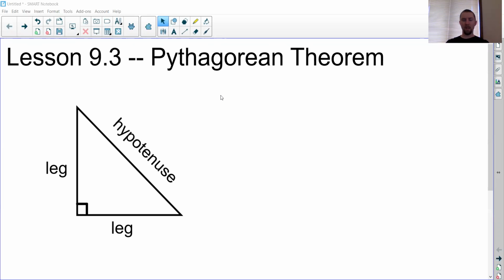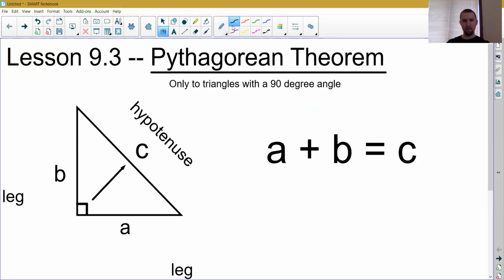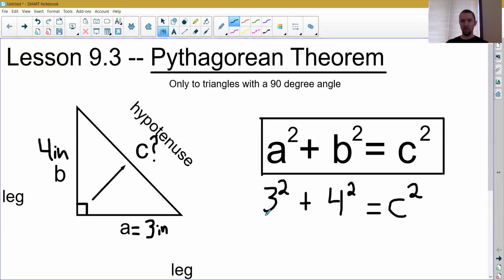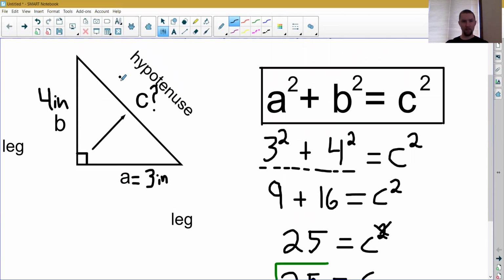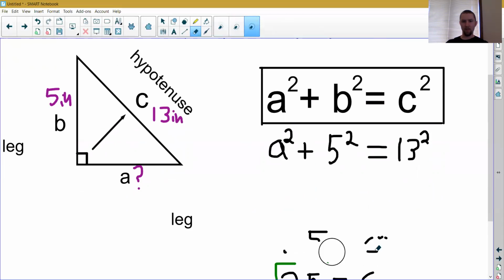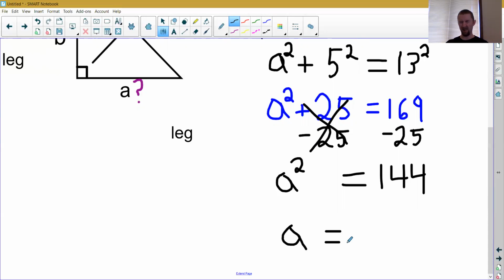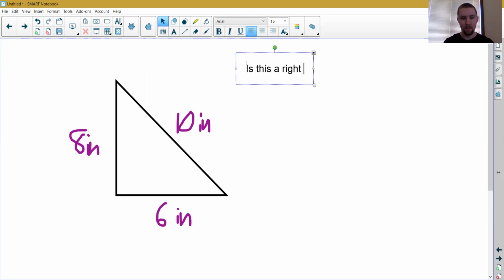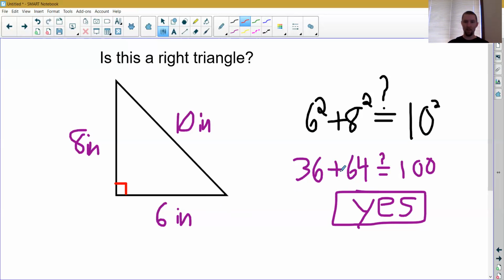Pre-Algebra Lesson 9.3 -- Pythagorean Theorem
In this video we cover the Pythagorean Theorem and its converse as an application of square roots